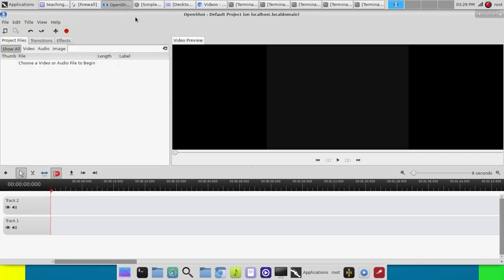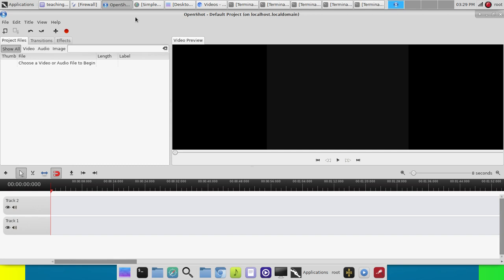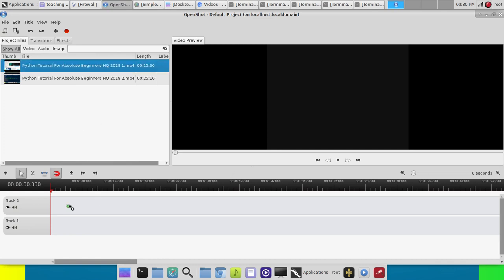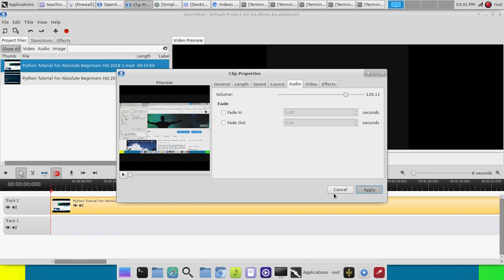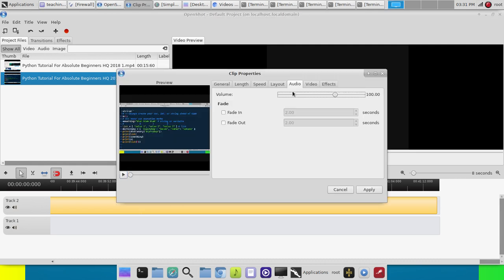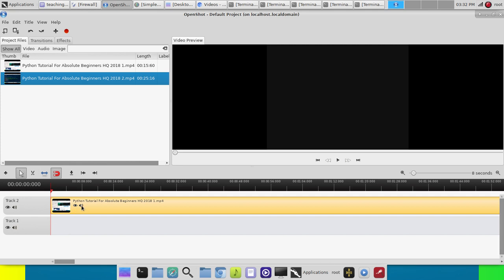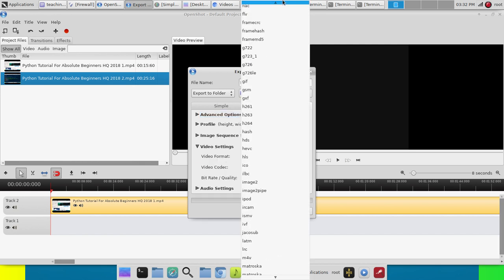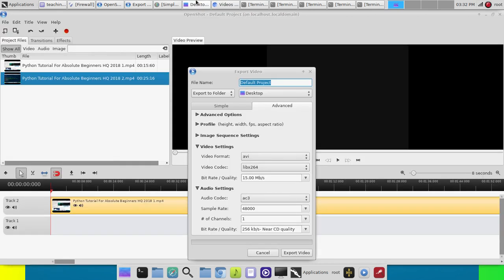Openshot Video Editor Tutorial 2018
How to use linux video editor known as Openshot ( my personal favorite! You can add audio cut out audio cut out video and replace with other video images etc. It can compile your videos into any format you choose, any quality, etc. You can also do time lapse with it and combine multiple video and audio files into one finished product. Install ia terminal by typing : sudo apt-get install openshot -y